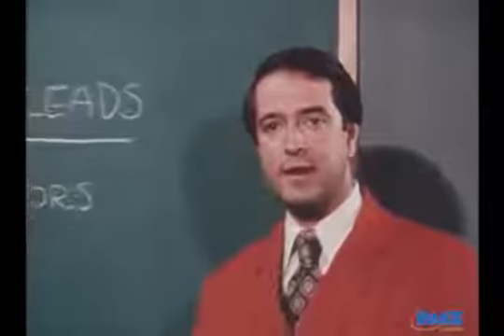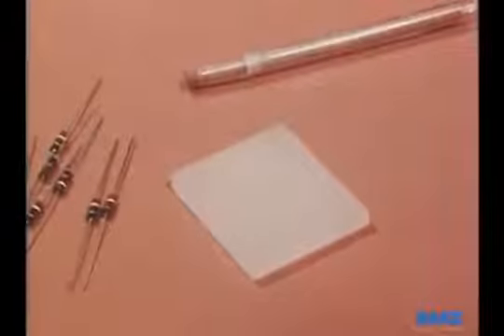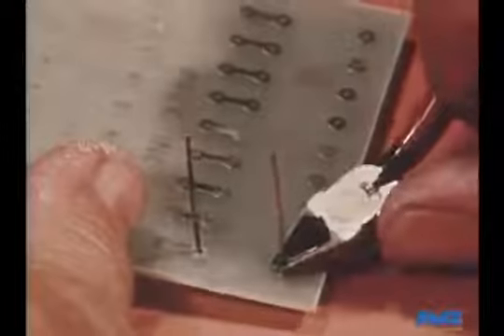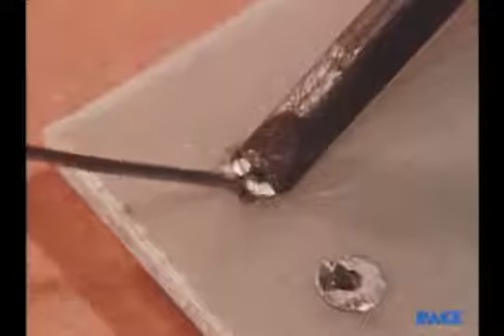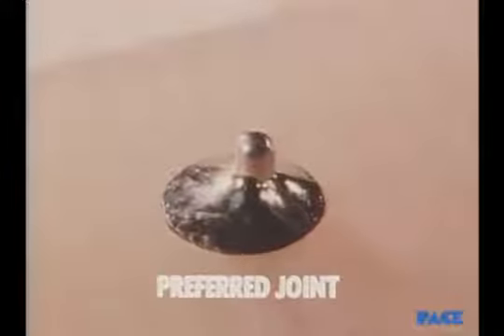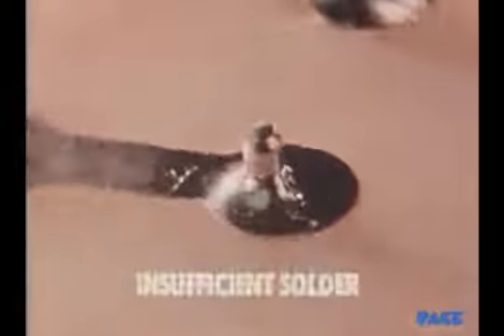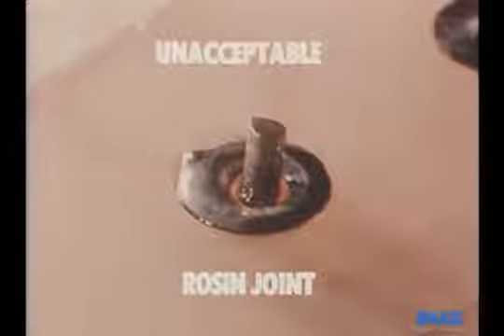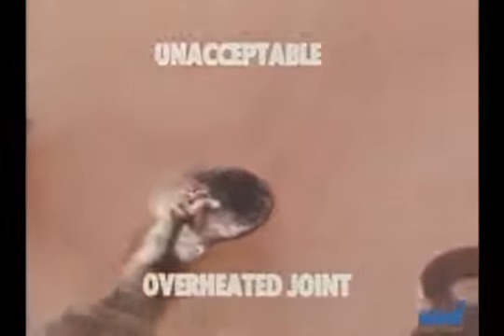كيفية لحام الدوائر الإلكترونية ...'Component Soldering'